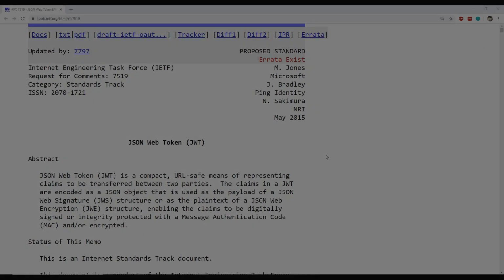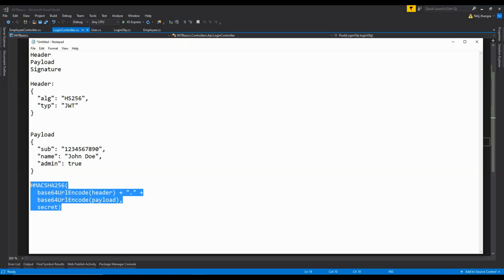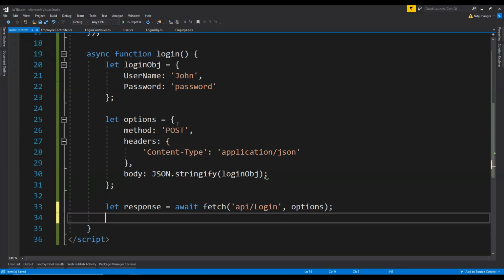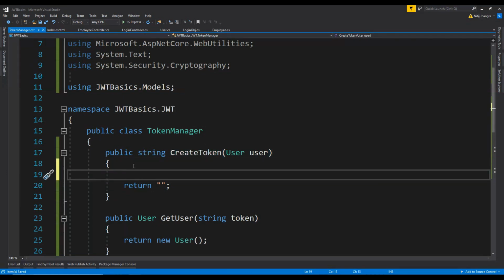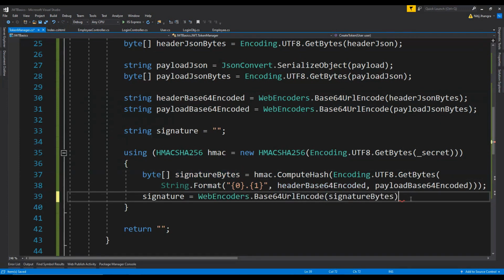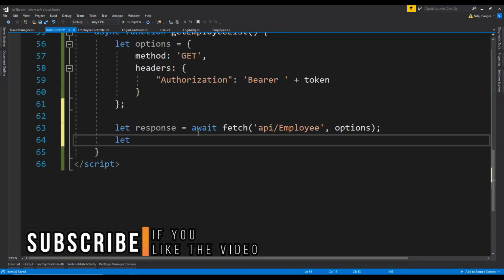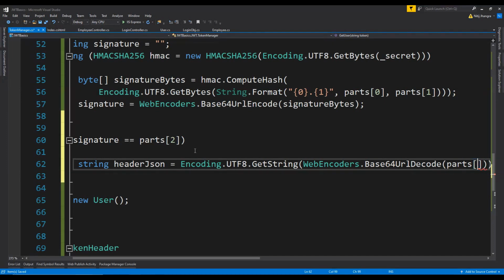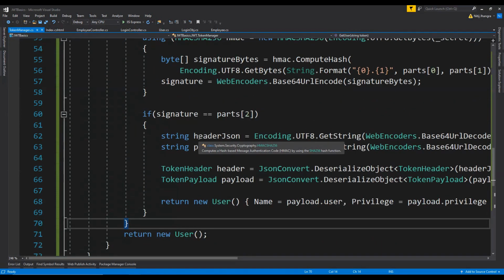Learn JSON Web Token (JWT) Basics with Code Example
In this video, you can learn how the JSON Web Tokens are implemented at the core level.
This video is NOT about using any existing built-in or 3rd party library. It is about how the JWTs are actually created and transmitted between two parties.